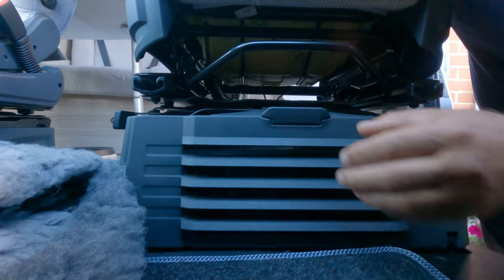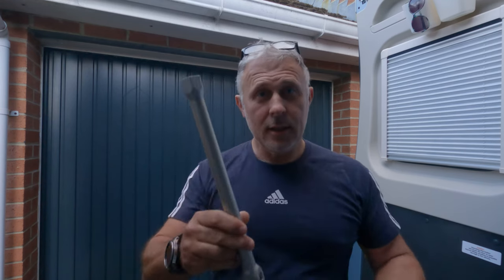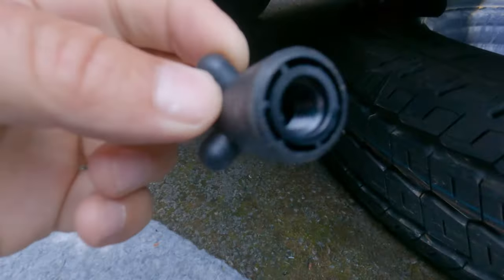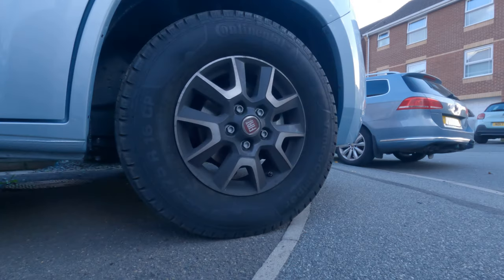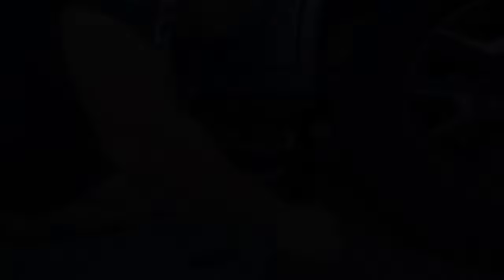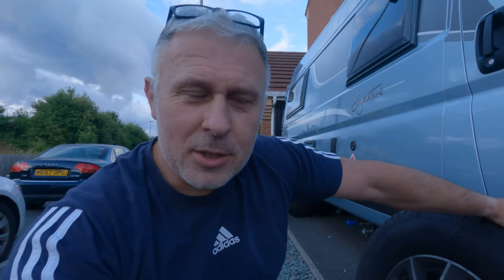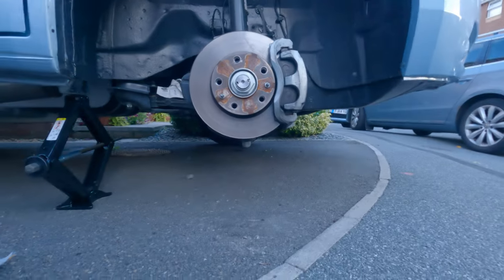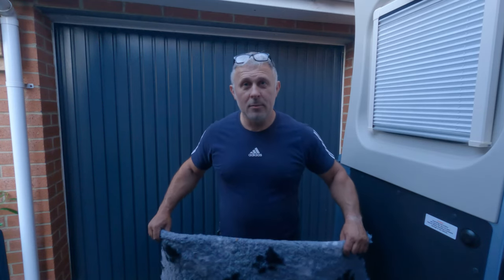Changing the wheel on a Fiat Ducato Elddis CV40 Campervan...The facts!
A run through the steps to change a wheel on a Fiat Ducato campervan. Getting the wheel from under the van, fitting it and putting the spare back under the van.

Ric from Pearl the CV20 Youtube channel has now updated me on what the bag of bolts is for.  It's so you can fit the steel wheel instead of the alloy. Thanks Ric and Heather. Check out the video update!